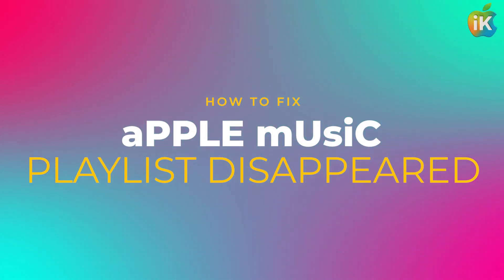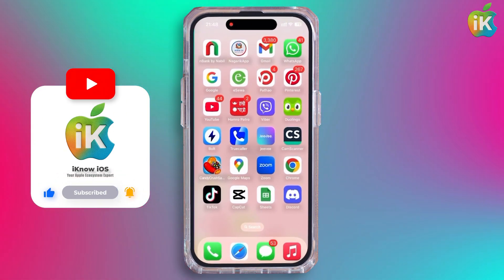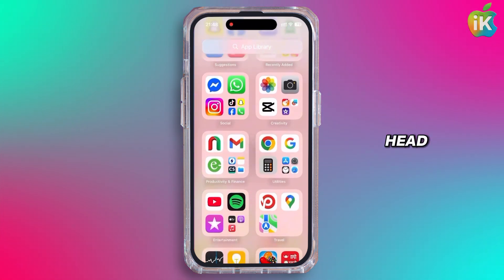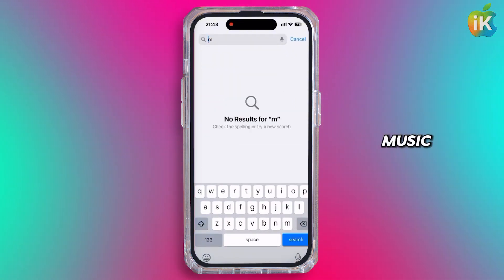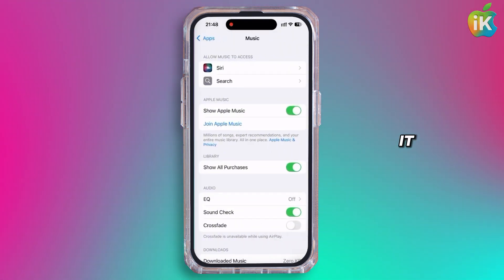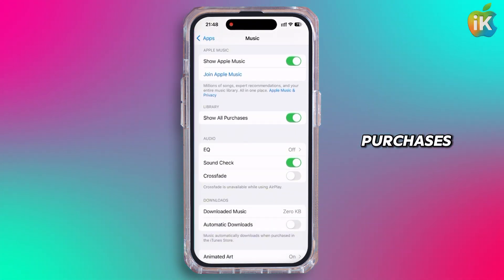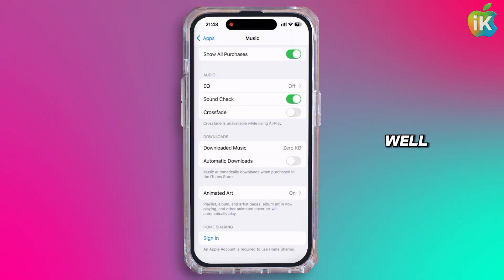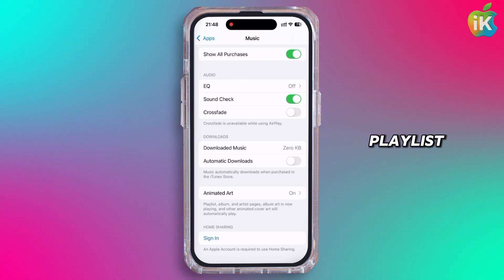How to Fix Apple Music Playlists Disappeared (2025 GUIDE)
How to Fix Apple Music Playlists Disappeared | Restore Disappeared Playlists on Apple Music (2025 GUIDE) 🎵🔄 | Step-by-Step Guide

Lost access to your Apple Music playlists in 2025? This comprehensive guide provides effective solutions to recover missing playlists—whether they vanished after an update, sync error, or accidental deletion—so you can get your curated music collection back in no time.

In this video:
0:00 – Introduction
0:10 – How to Fix Apple Music Playlists Disappeared

We’ll cover common causes such as iCloud Music Library sync failures, Apple Music server outages, outdated app versions, or accidental library resets. Learn how to verify your Apple ID and subscription status, toggle iCloud Music Library off and on, refresh your music library by signing out and back in, update or reinstall the Apple Music app, and retrieve playlists via “Recently Deleted” or device backups. You’ll also discover how to force an iCloud Music Library resync, check Apple’s System Status page for service disruptions, and reach out to Apple Support if your playlists still won’t reappear.

Get your music back—follow this 2025 guide to restore disappeared Apple Music playlists effortlessly!